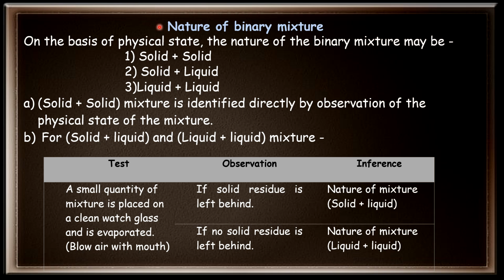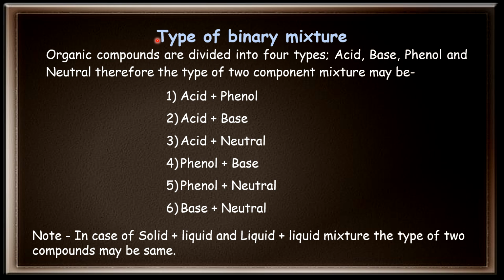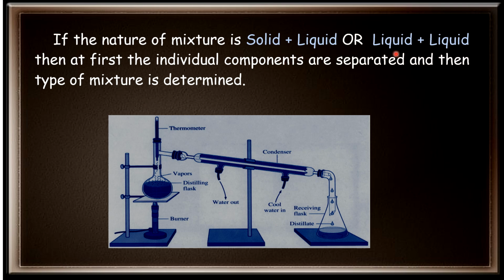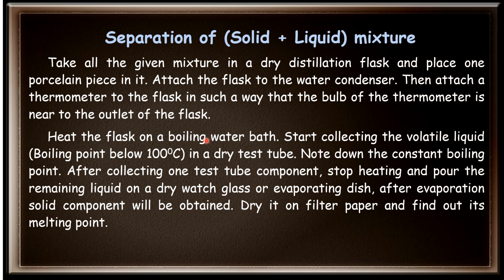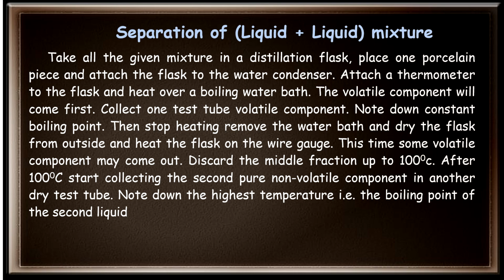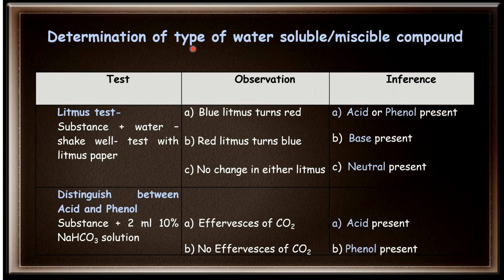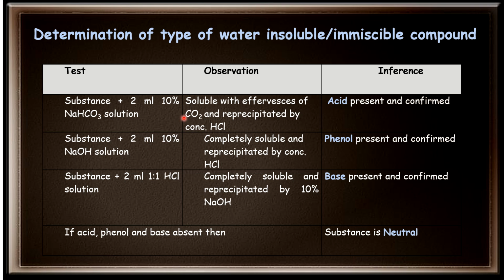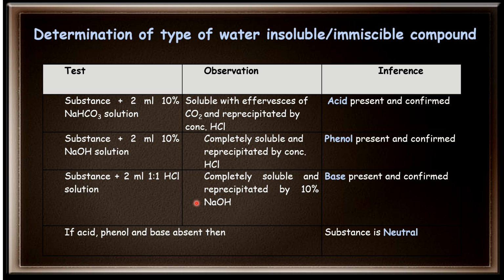Solid- liquid and liquid- liquid binary mixture separation and determination of type of mixture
How solid - liquid and liquid - liquid binary organic mixture is separated and how the type of individual component is determined is explained in this video.